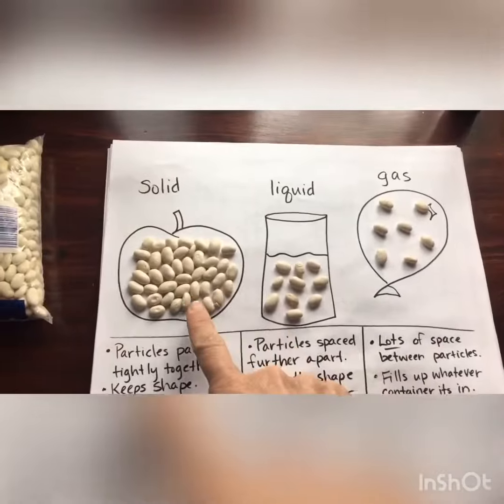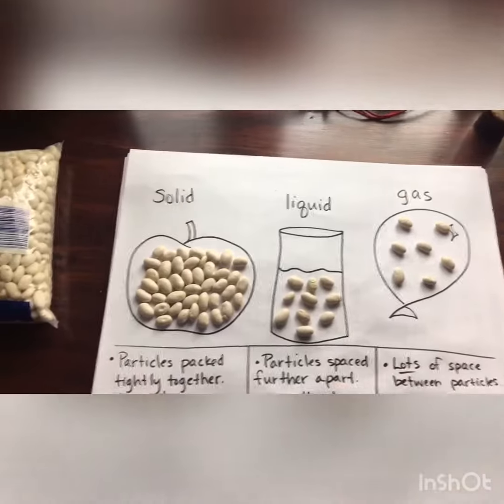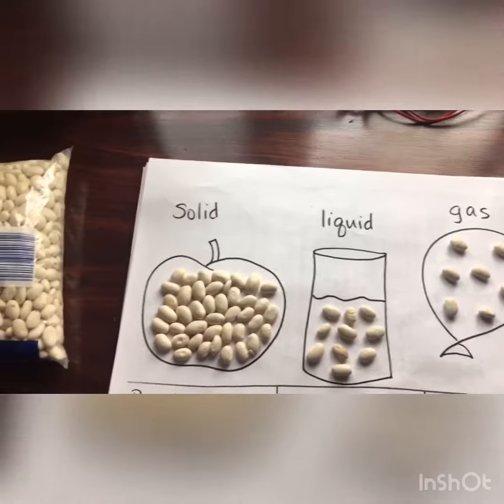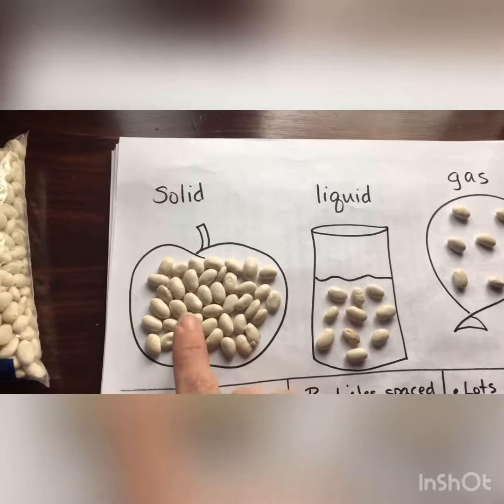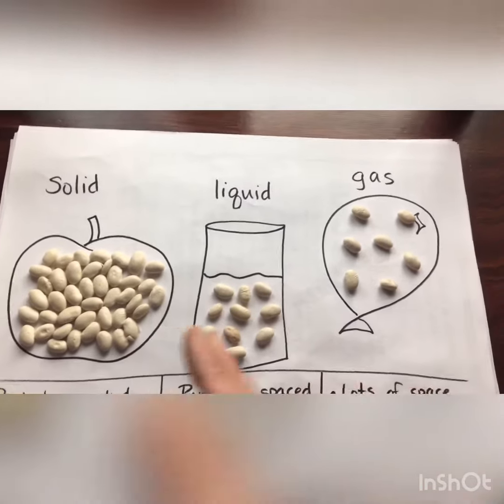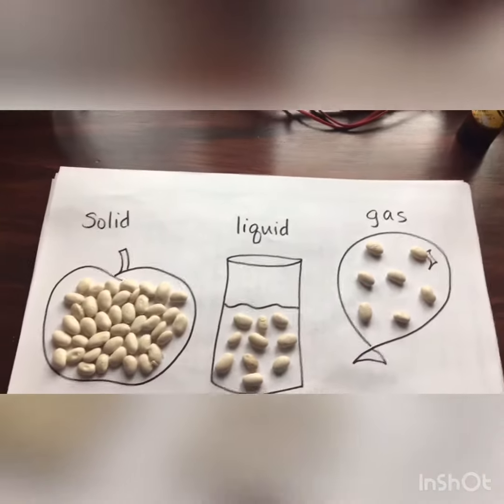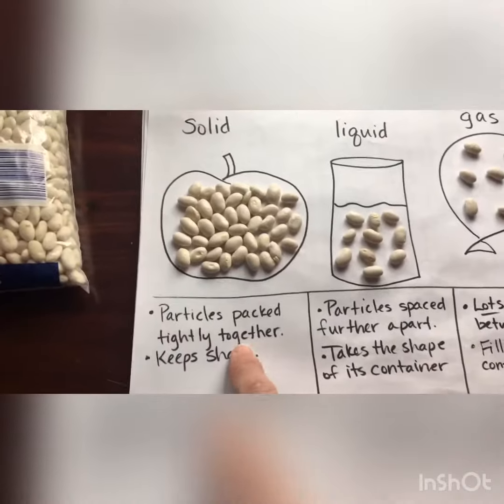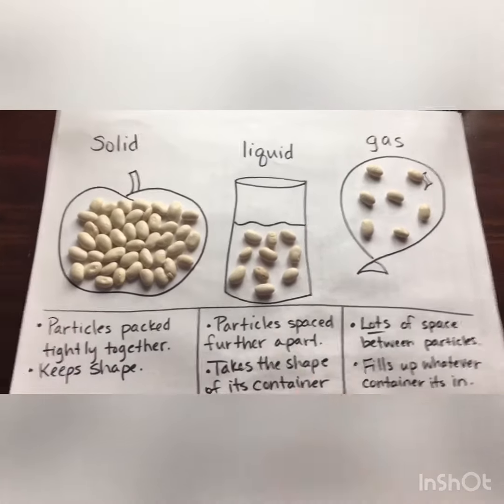Particles of matter activity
Try this activity at home